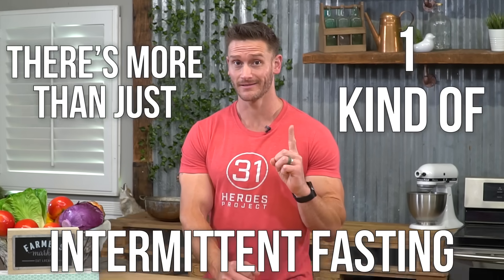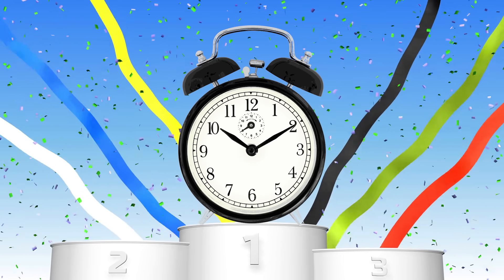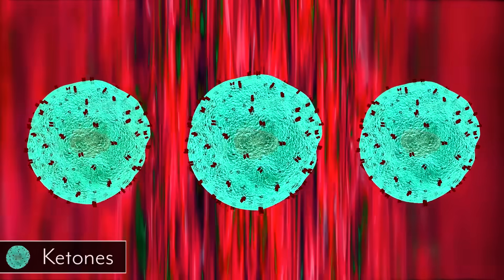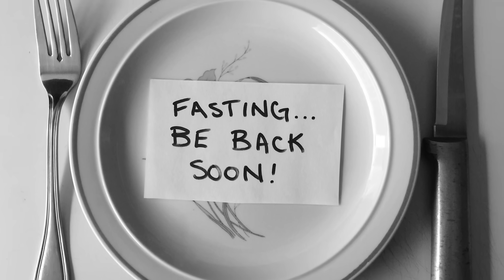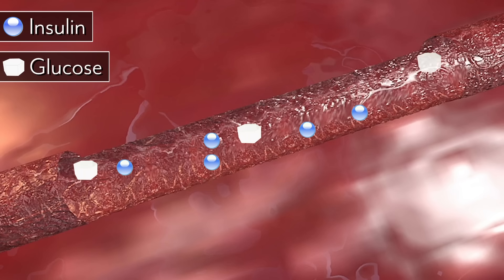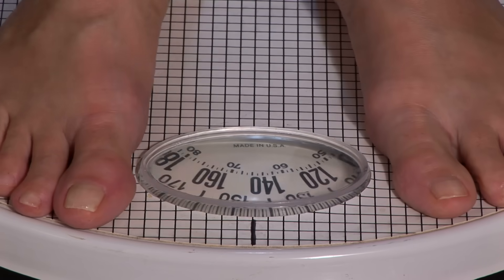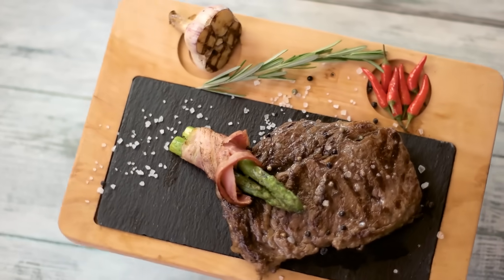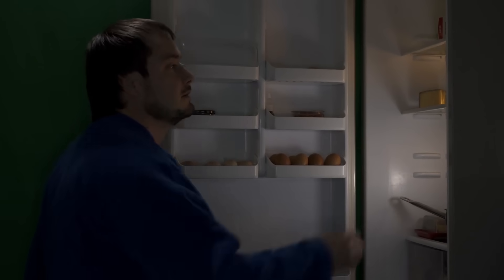Try These 3 Types of Intermittent Fasting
The 3 Different Types of Intermittent Fasting - Thomas DeLauer

1) Keto Fasting

Fats that Generate Highest Ketones - The Journal of Clinical Endocrinology & Metabolism

Twenty healthy adults were randomized to two different weight-maintaining KDs for 5 days - diets were 70% fat, 15% carbohydrate, and 15% protein

The fat contents were 60 or 15% saturated, 15 or 60% polyunsaturated, and 25% monounsaturated for SAT and POLY, respectively

Changes in serum bHB, insulin sensitivity (SI), and lipid profiles were measured

Mean circulating bHB levels increased 8.4 mg/dl in the POLY group, compared with 3.1 mg/dl in the SAT group

SI increased significantly in the POLY group, whereas total and low-density lipoprotein cholesterol increased significantly in the SAT group

Data demonstrated that a short-term POLY KD induces a greater level of ketosis and improves SI, without adversely affecting total and low-density lipoprotein cholesterol, compared with a traditional SAT KD

Note: A regimen high in monounsaturated fats might be expected to yield results similar to those of the POLY diet, but a palatable 65% monounsaturated fat diet would be difficult to achieve. Canola oil is approximately 57–60% monounsaturated fat, whereas olive oil comprises approximately 75% monounsaturates. Therefore, such a diet would likely require a liquid formulation.

Chronic glycogen deprivation is critical because it maintains the cell signaling pathways that upregulate fat-burning and ketone body producing enzymes on the “on” state (remember, BHB is as much a hormone as it is a fuel).

Exercise and fasting alone can each deplete glycogen, but only acutely, such that said cell signaling pathways switch between being “on” and “off.” Therefore, they go at the bottom of the adaptation pyramid.

The ketogenic diet alone can chronically deplete glycogen, making it a better adaptation stimulus.

Combining fasting and the ketogenic diet (and exercise) creates a stronger adaptation stimulus because the body is completely deprived of dietary fuel (and energy demand is increased).

It’s like learning a language. You learn the language best when you are immersed in the language, not when you transition back between the new language and your native tongue.

2) Carb Fasting

Insulin Sensitivity

During a fast you’ll be insulin sensitive, and upon breaking a fast you can capitalize on this is these ways:
Insulin shuttles protein into muscle cells and carbs spike insulin
Adding carbs to protein will increase the amount of protein absorbed
Increases in insulin are associated in increases in mTOR

Per a study in the journal Nutrients, “a postprandial increase of insulin and glucose acutely activates mTOR within metabolic tissues”

3) Carnivore or ZERO Carb Fasting

Bonus: OMAD

From the journal Cell - found that in your body there is a molecule called RNA-dependent protein kinase, or PKR, which points out and fights viruses with other molecules, but if you overeat, it also attacks metabolism

When you eat too much, excess nutrients attack cells that contain PKR, and its response is to fight back by shutting down metabolism because all of these extra nutrients are perceived as a threat

When mice eat a normal diet, PKR is silent; however, if a cell containing PKR is bombarded with too many nutrients, PKR grabs other immune system molecules that respond to this food attack and organizes a “firing squad” to shoot down normal processes, leading to insulin resistance and metabolic dysfunction

The results provide evidence that a process called "metaflammation" occurs in the body - metaflammation is inflammation triggered by the metabolism of nutrients that occurs when the body processes food into energy